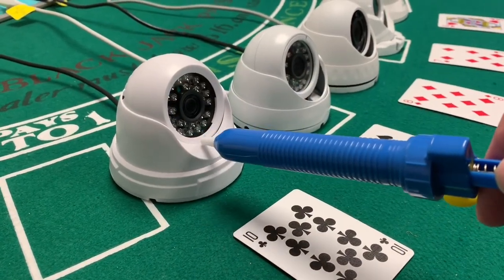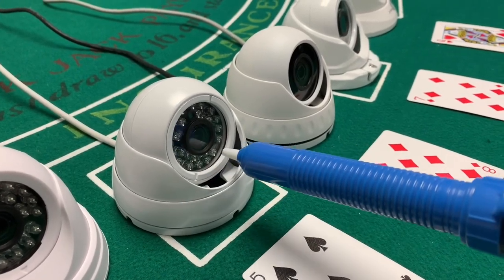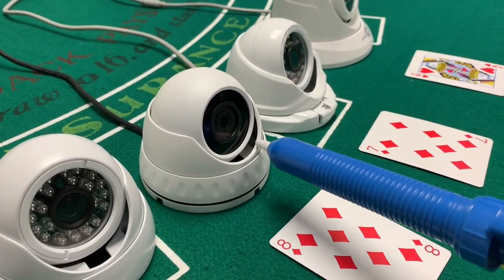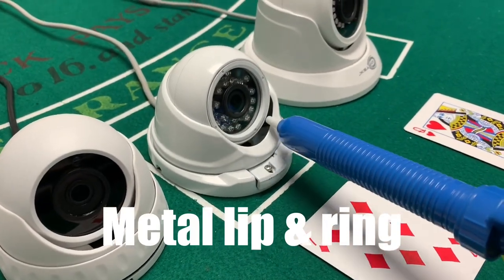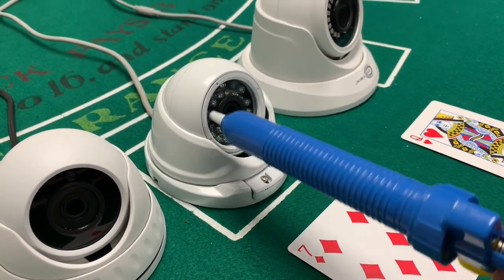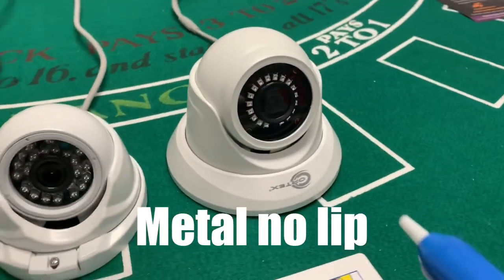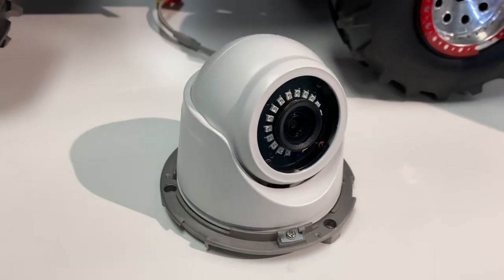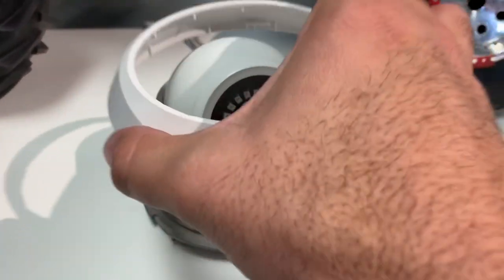Cortex Security 1080p turret dome camera with 4 in 1 AHD/TVI/CVI/960h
A video describing the problems with some outdoor turret dome cameras and the easy to mount CORTEX security COR-H2TRF which has more infrared light and has no issues with bounced illumination. this Cortex 1080P dome is perfect for residential and commercial installations that require security cameras at an affordable price.